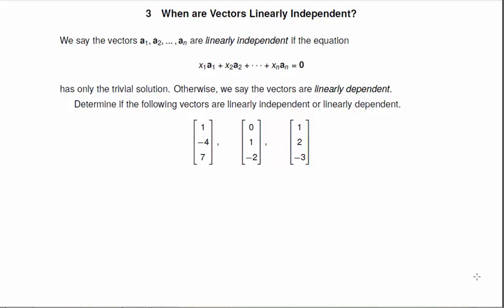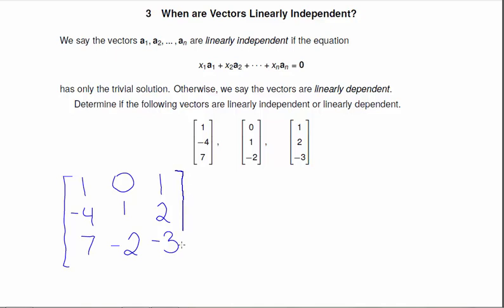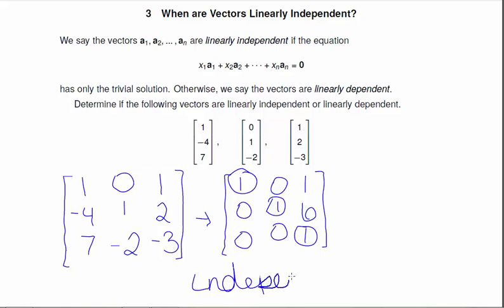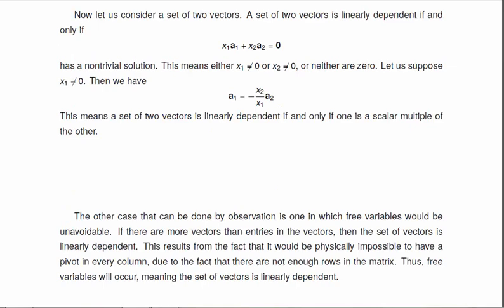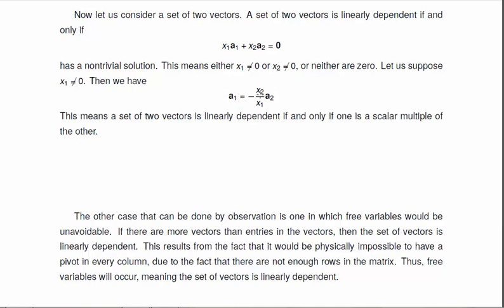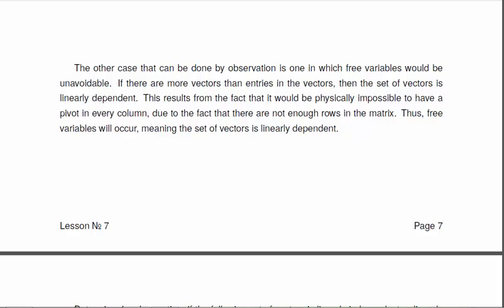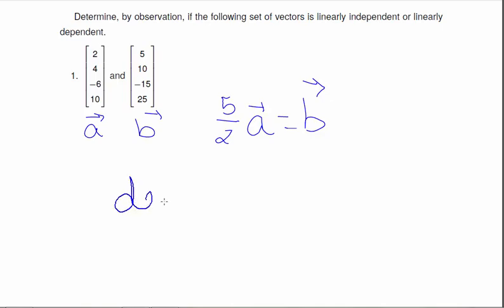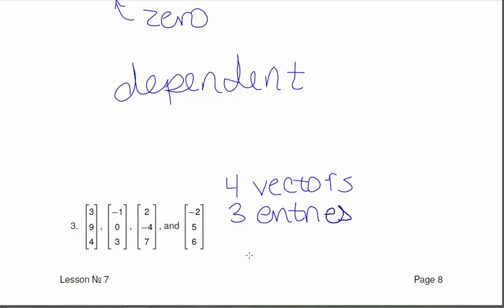Linear Independence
We discuss linear independence and dependence of a set of vectors.